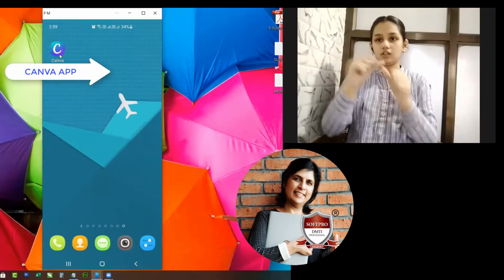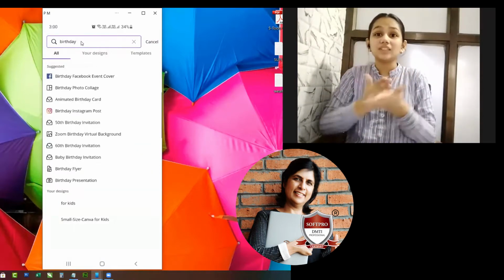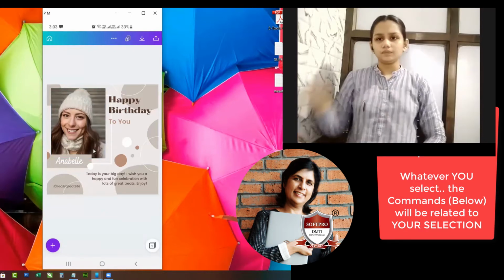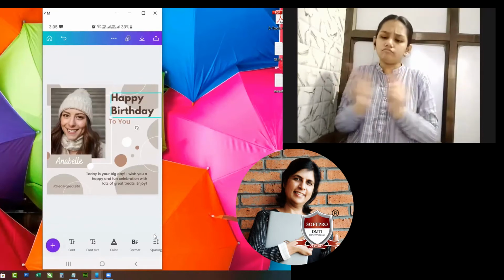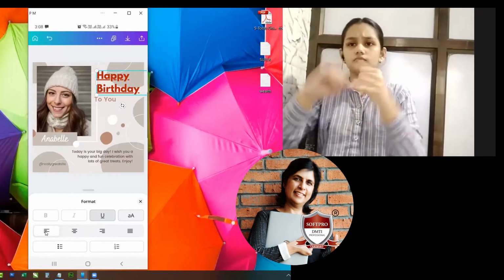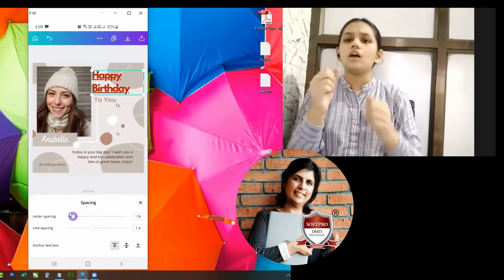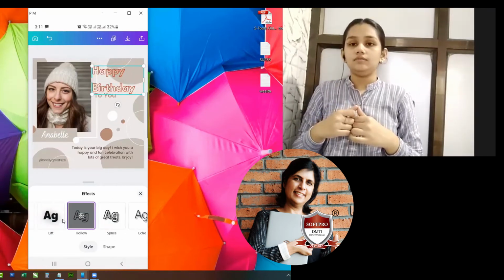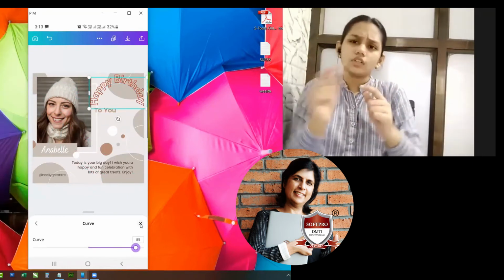Lesson 2 - Creating Professional Graphics using CANVA (The Text Toolbar)